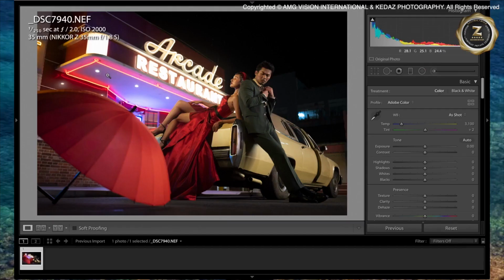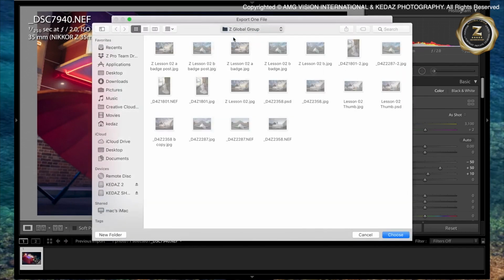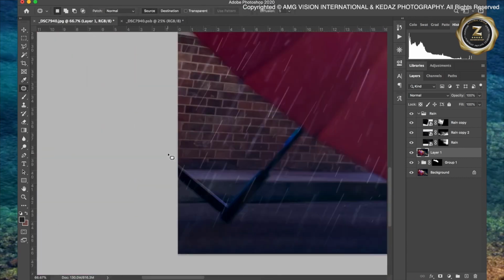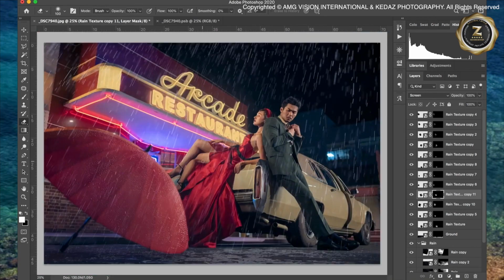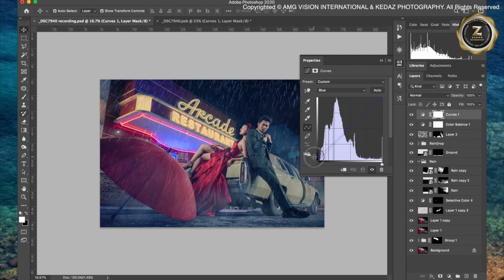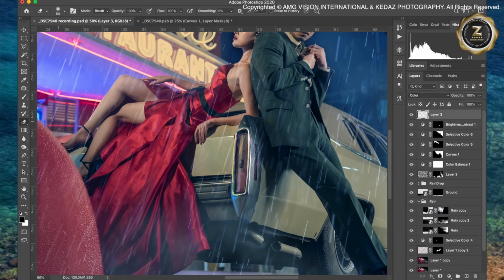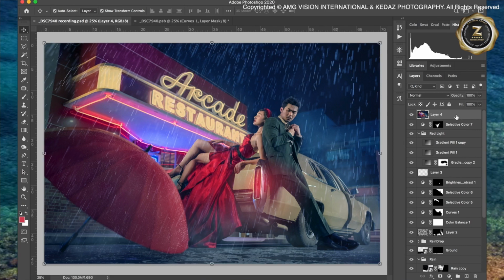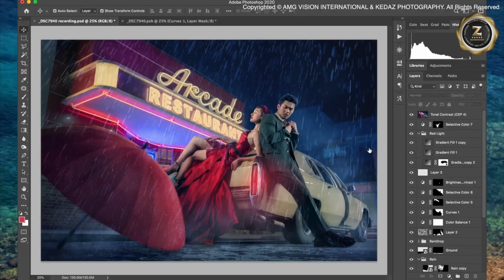Khóa Học Blend Màu HDR Keda 004